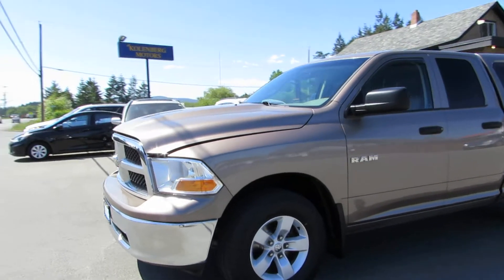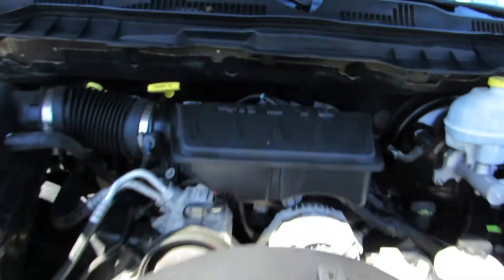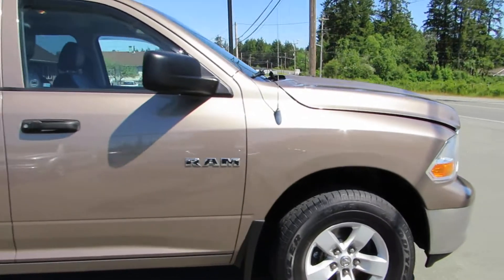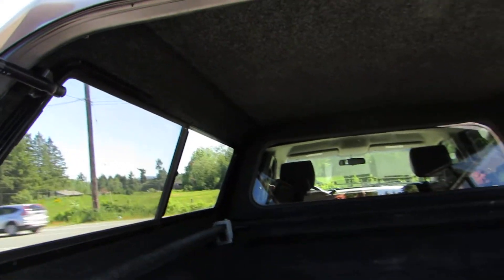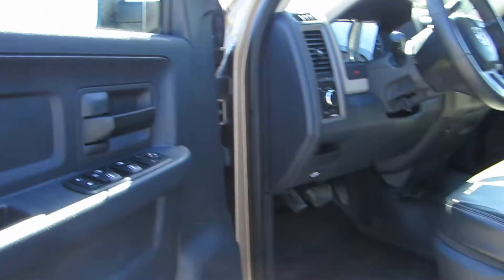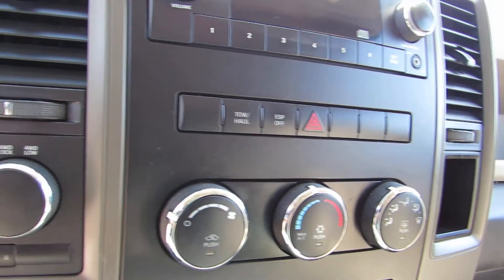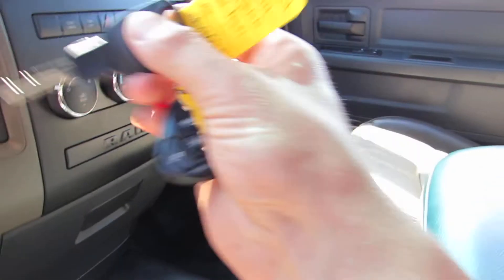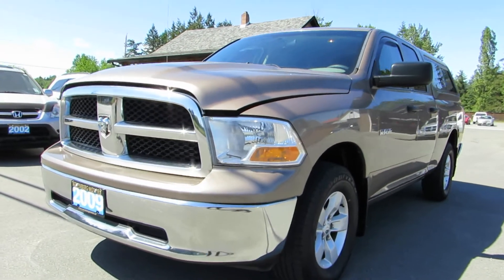2009 DODGE RAM 1500 CREW 4X4 AT KOLENBERG MOTORS LTD